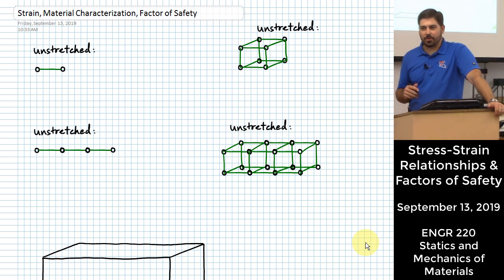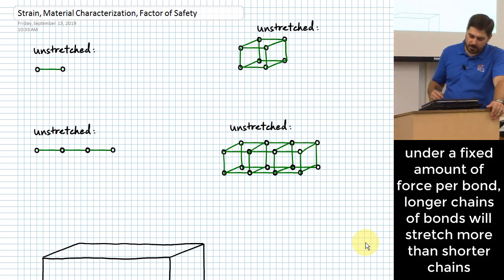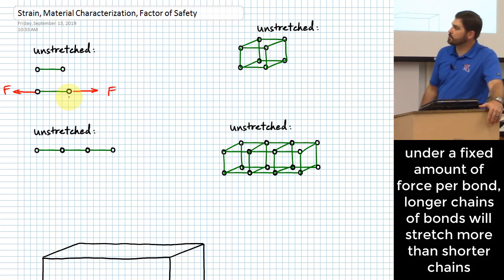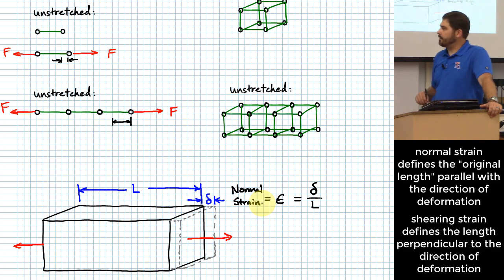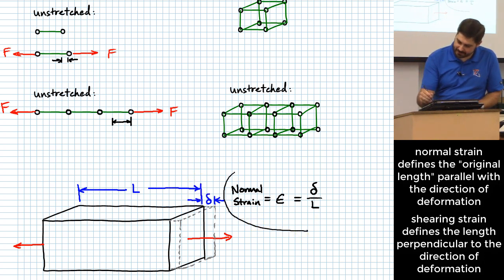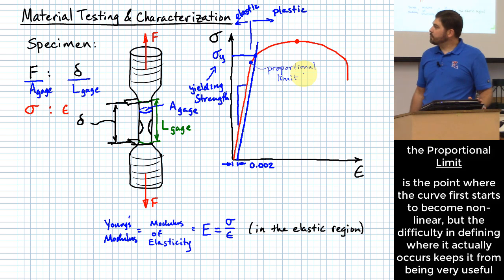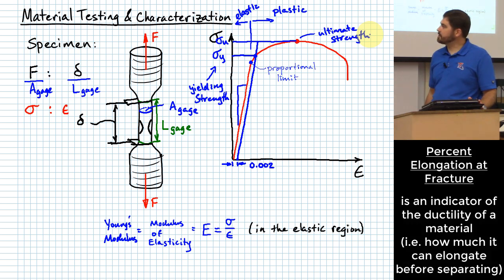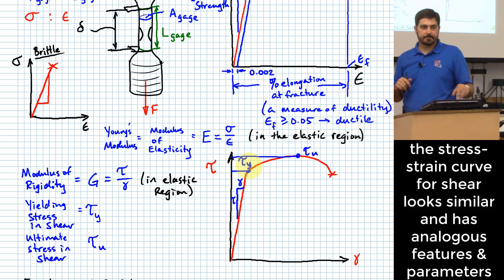Stress-Strain Relations: Tensile Testing, Yield & Ultimate Strengths, Elastic Modulus, Safety Factor